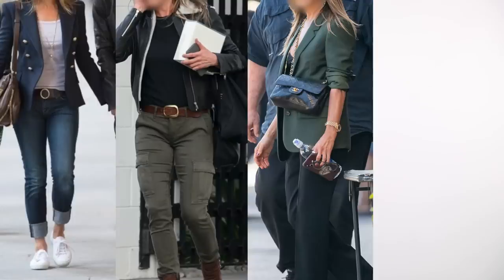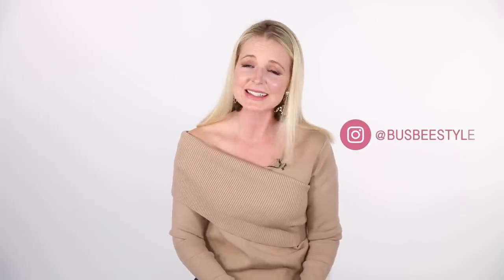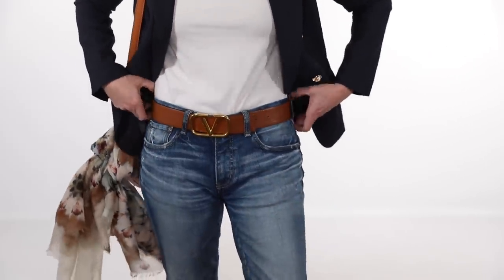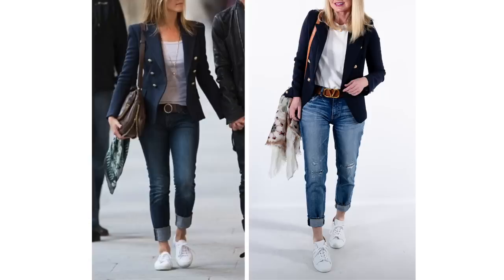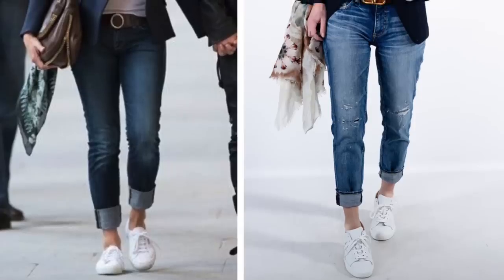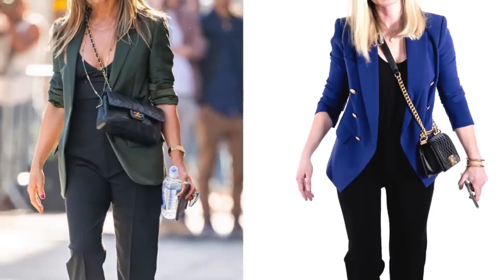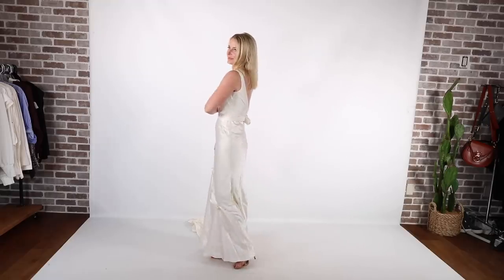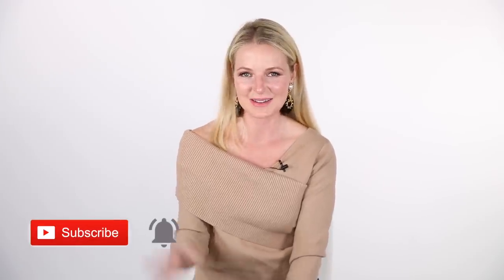The Secrets to Dressing Like Jennifer Aniston (Her Everyday Style Essentials, Over 40 Fashion)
Sharing how to dress like Jennifer Aniston and get that California cool girl look! Your support means the world to me! ~Erin xo

CHARLOTTE TILBURY LIPSTICK (BITCH PERFECT), $34
SWEATER I'M WEARING, $69

Look #1 | 01:45
WHITE TEE, $16
JEANS, $360
FOR LESS, $70
BLAZER, $88
SNEAKERS, $179
SIMILAR BAG, $98
BELT, $475
FOR LESS, $49
SUNGLASSES, $60

Look #2 | 03:25
CARGO PANTS, $40
BLACK TEE, $16
TREASURE & BOND JACKET, $329
FOR LESS, $95
BELT, $49
BROWN BOOTS, $595
FOR LESS, $80
HENRI BENDEL TOTE (SOLD OUT)
SIMILAR TOTE, $50

Look #3 | 04:47
EXACT BLAZER SOLD OUT
SIMILAR BLAZER, $128
ANN TAYLOR PANTS, $98
SIMILAR CAMISOLE, $40
PUMPS, $128
CHANEL BAG, $4,400
FOR LESS, $295

Bonus Look | 06:52

SOCIAL MEDIA